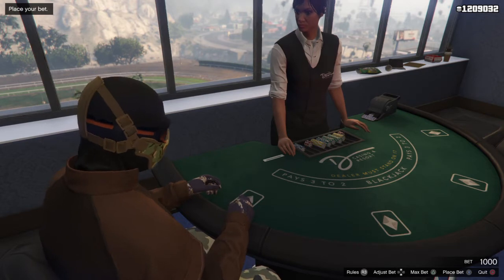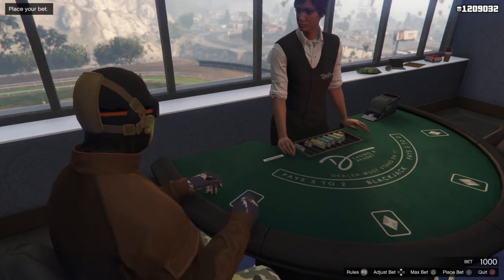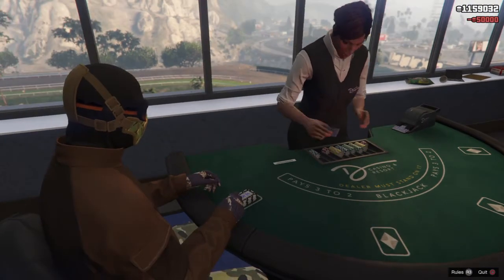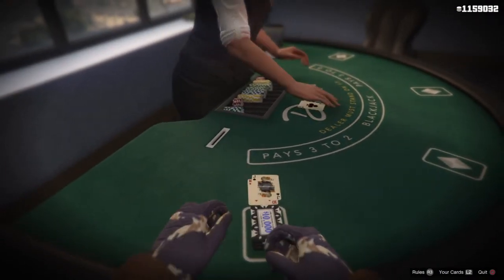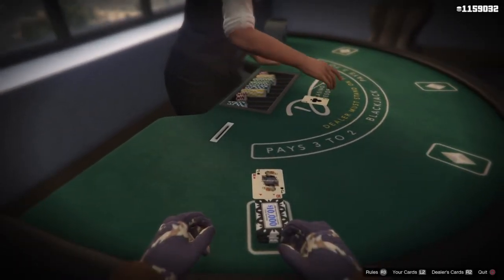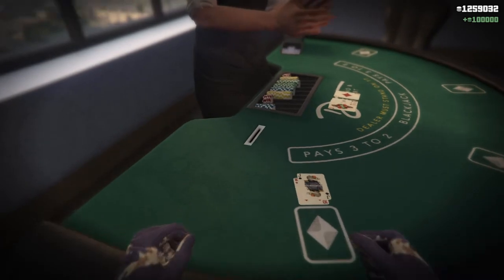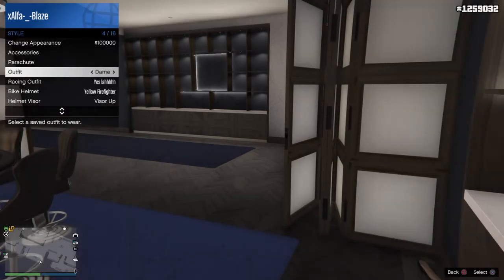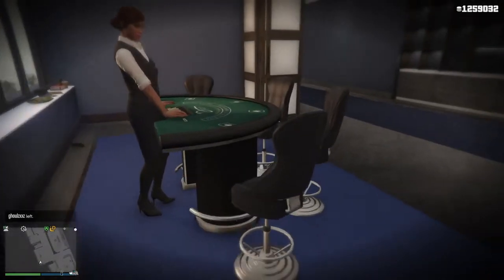EASY casino gta5 SOLO MONEY GLICH make millions NO REQUIREMENTS